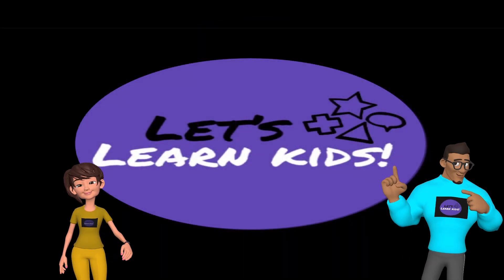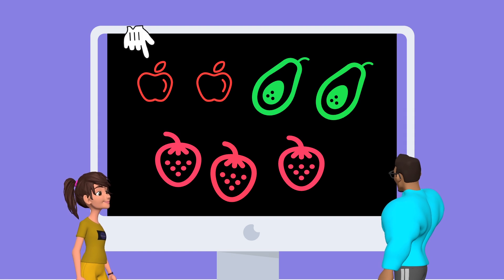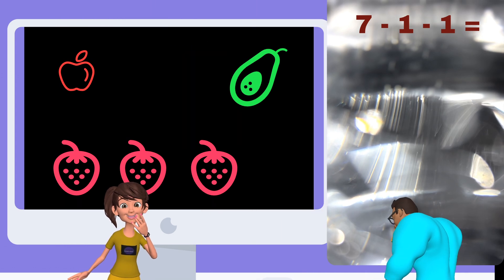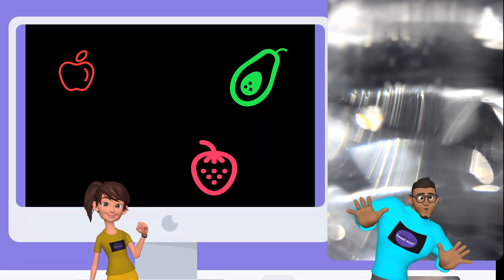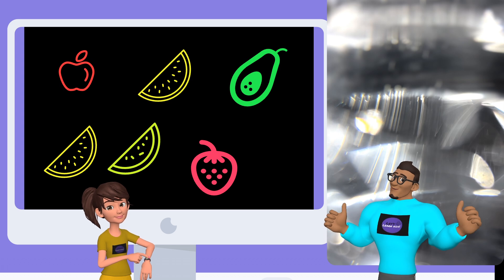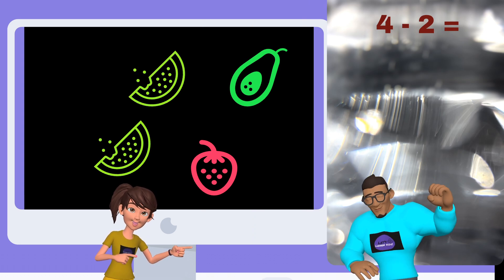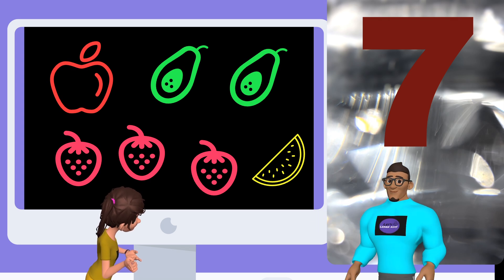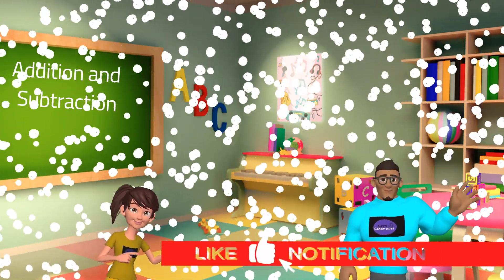learning Number 7 by counting Fruits! Fun & Easy! Let's Learn Kids!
Fun way to learn addition and subtraction with number 7 by using visual fruits! It will grab the kids' attention for sure and at the same time learn. This video will show subtraction, addition, visual, fruits, learning, kids, education, mathematics, fun, interactive, engaging, knowledge, creativity, classroom, counting, arithmetic, practice, elementary, activities. @letslearnkidsYT